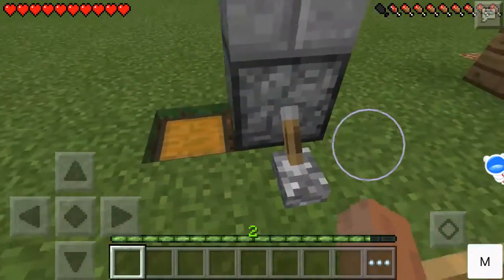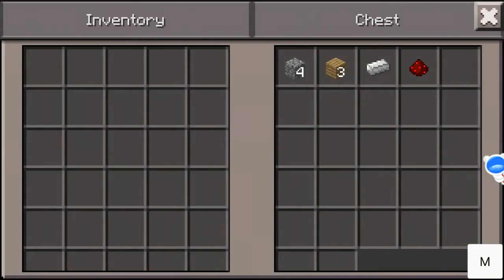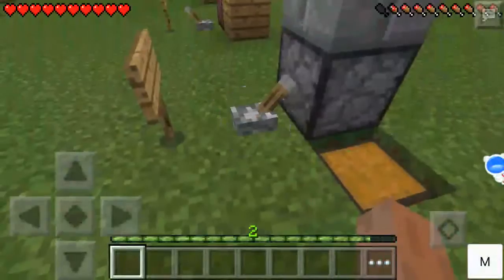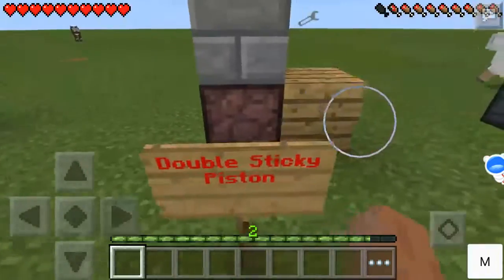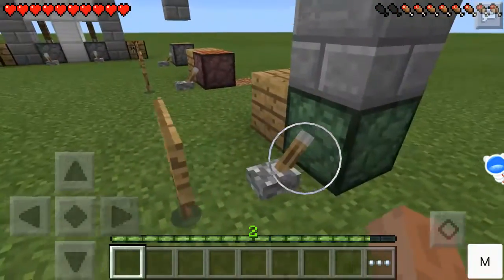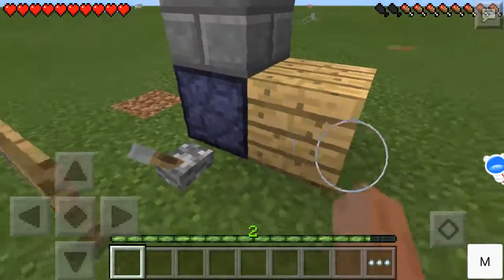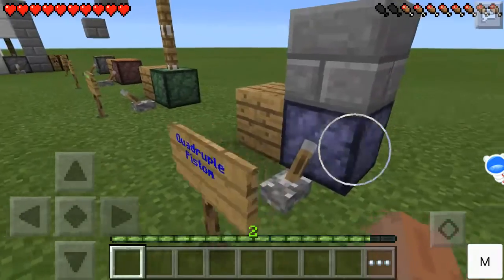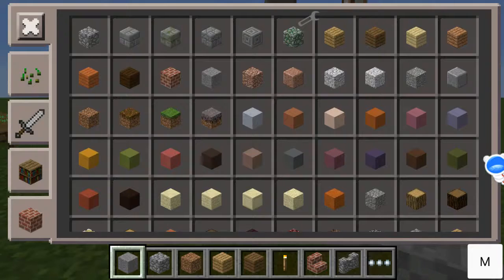MCPE More Pistons Mod [13.1+] [ Double, Triple Pistons and more! ]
Watch My Latest Mod Review

➤~Hello!!Like/Sub if u haven't/Comment~

➤Comment~Do you like the way I'm doing my thumbnails now???

➤~I also now have skype~